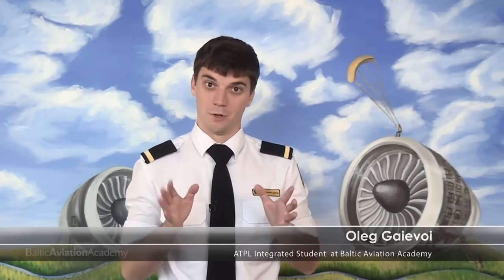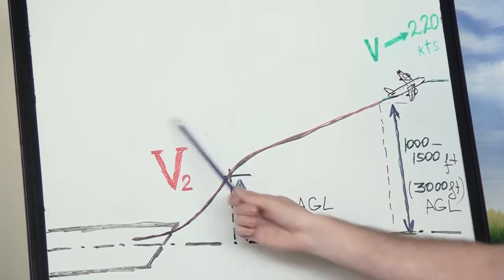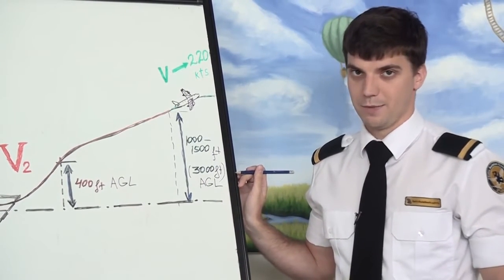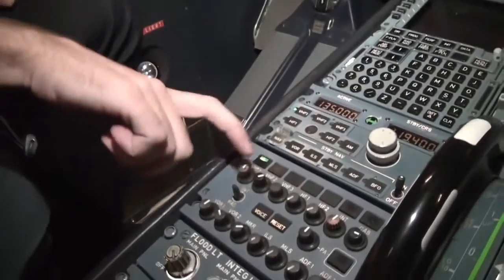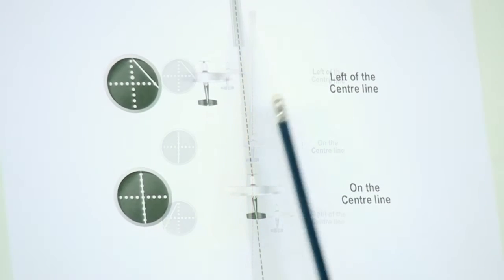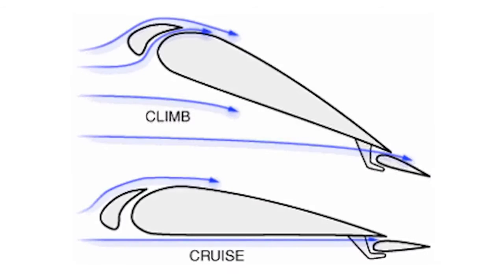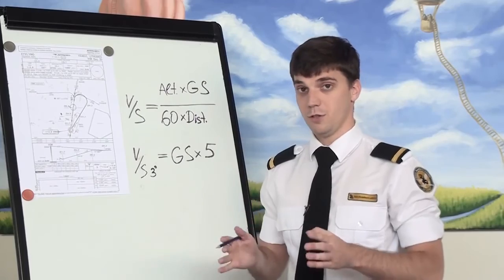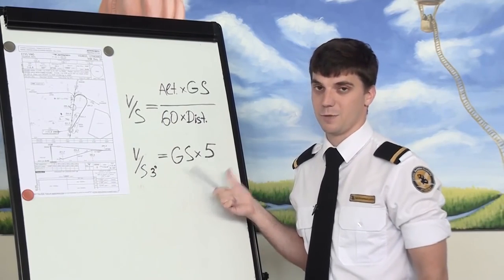Viewer questions and answers.Part 2 - Baltic Aviation Academy - Best New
Aviation is a complex and interesting industry, so there are always questions about various things! Here is the second part of the Viewer question - answer video and sadly, the last video that Oleg did at Baltic Aviation Academy, because he has already graduated! Feel free to post any other questions that you have and we will make sure to answer them in the future videos!